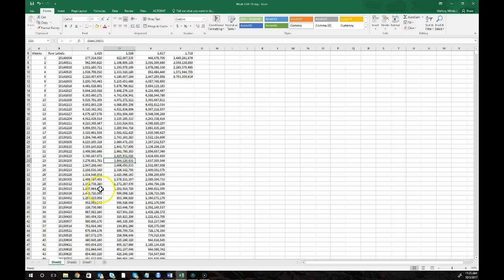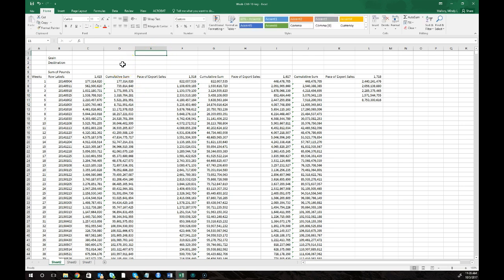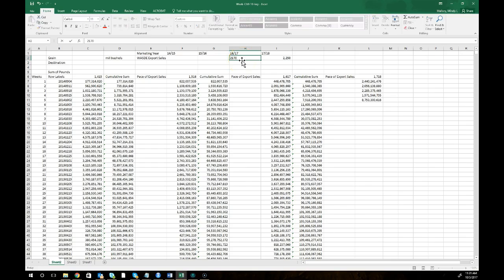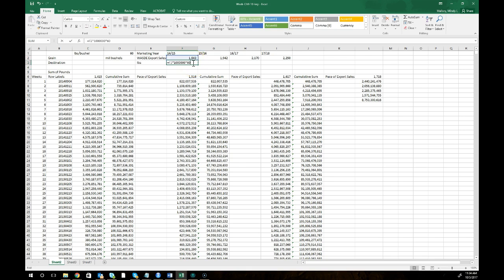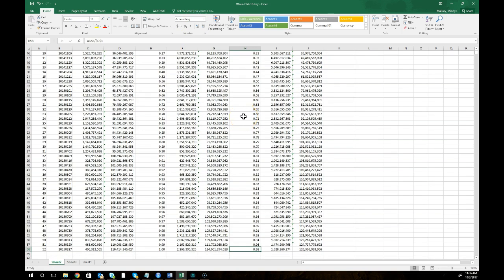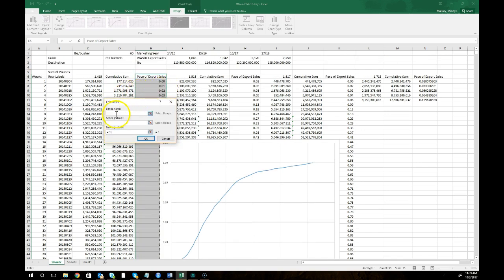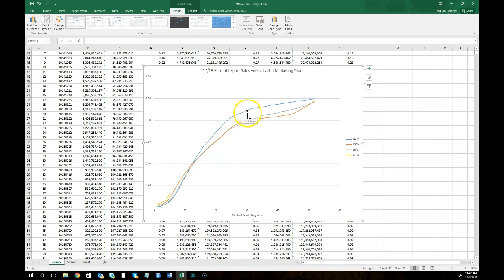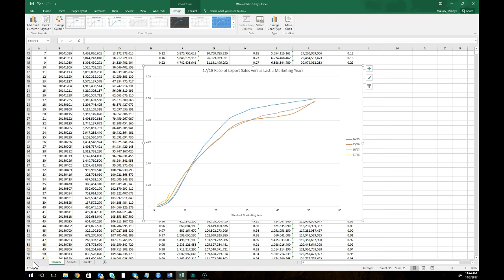Lab Chapter 10-3